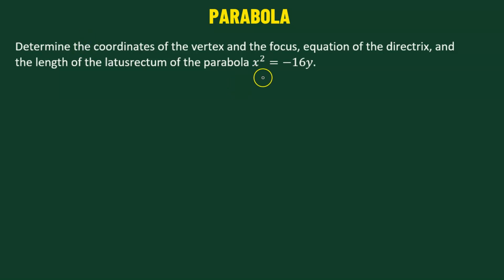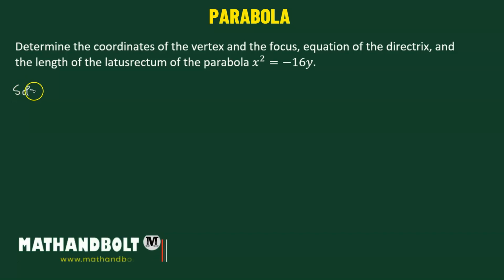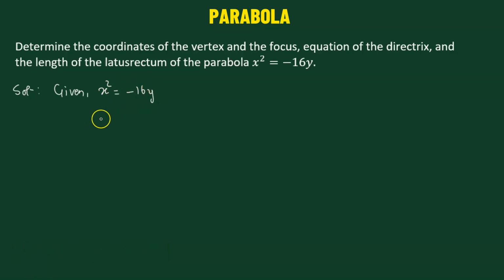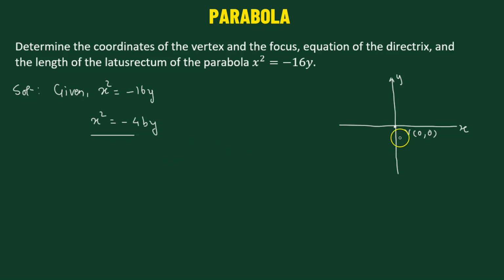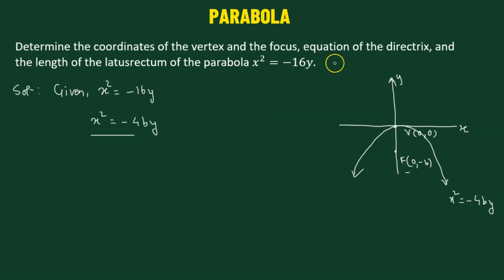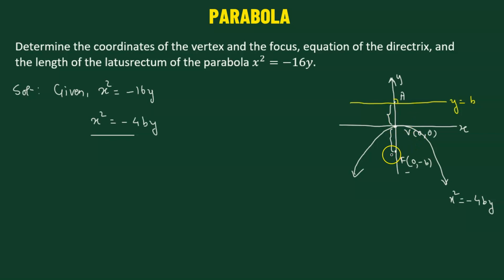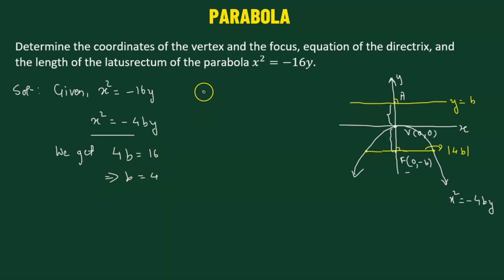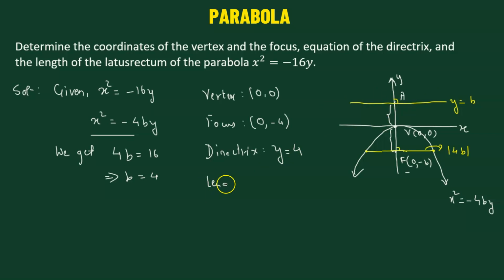4 | Parabola (Conic Sections) | Standard Form Of A Parabola -Worked Out Problem